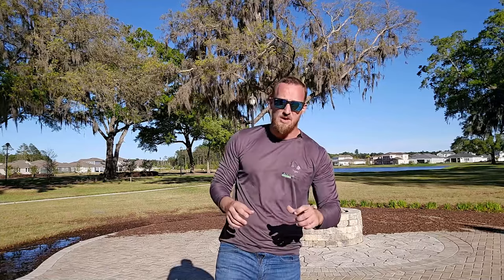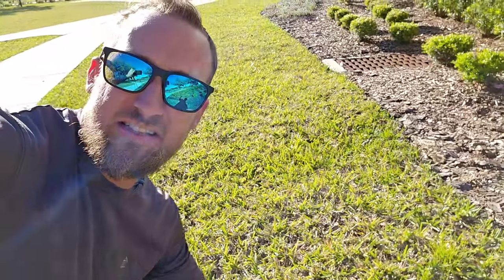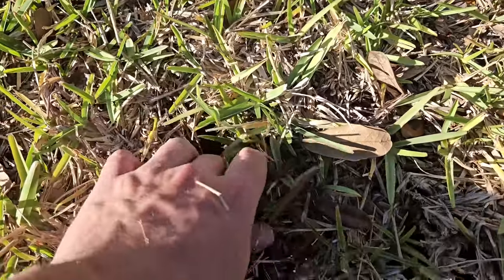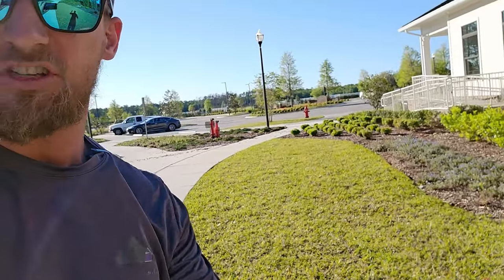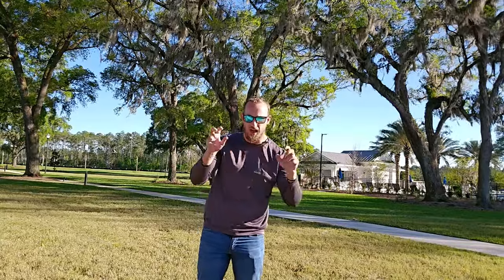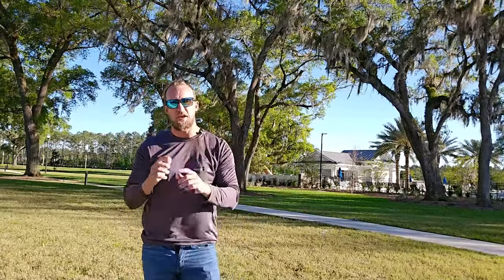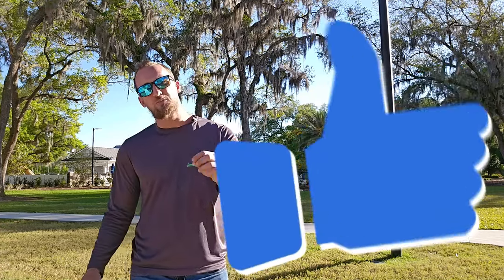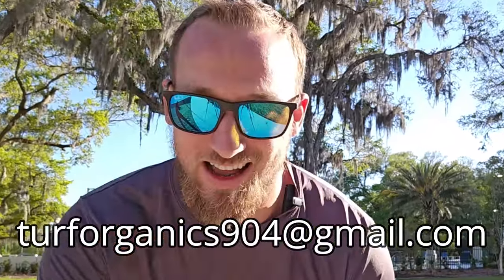The Best Soil For St. Augustine Grass And All Warm Season Turf!!! Zoysia | Bermuda | Centipede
The beast soil for St. Augustine grass, how and when to apply it.